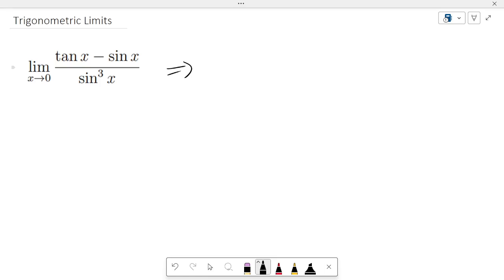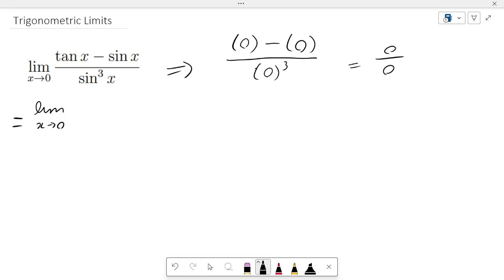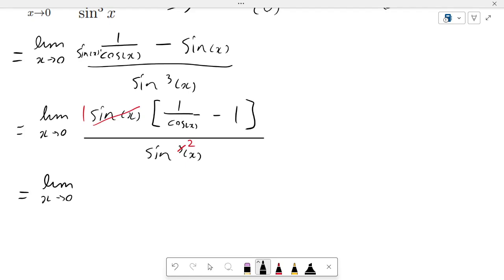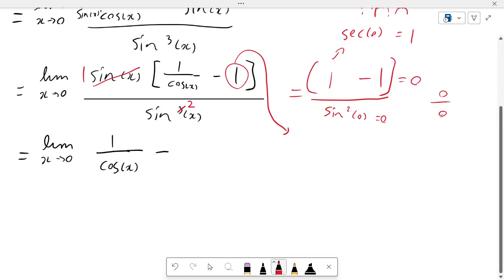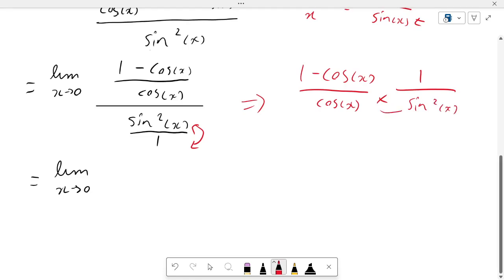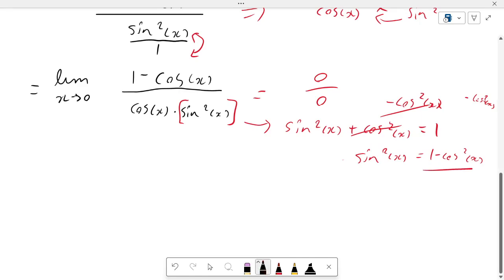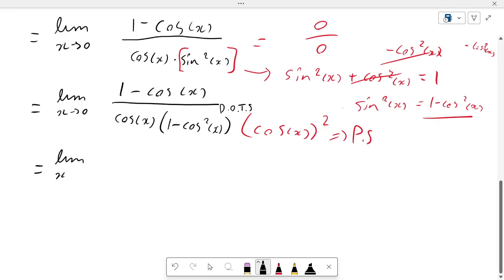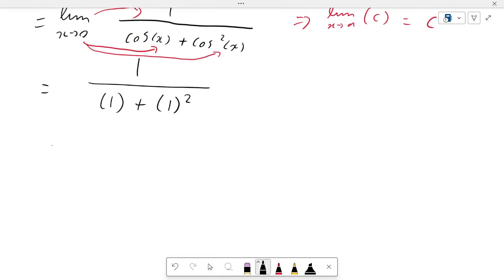Tricky Trigonometric Limits Question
In this video, I go over a very tricky trigonometric limits question, where the Squeeze theorem and L'Hopital rule cannot be used. I hope this video assists you a lot.